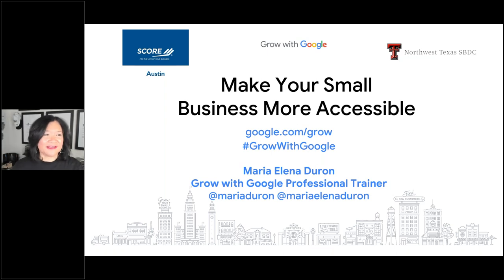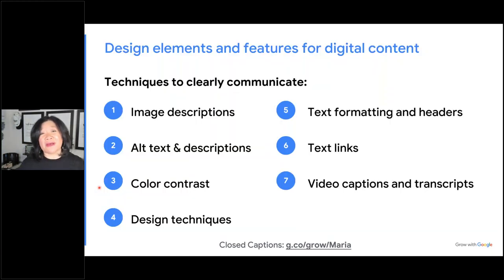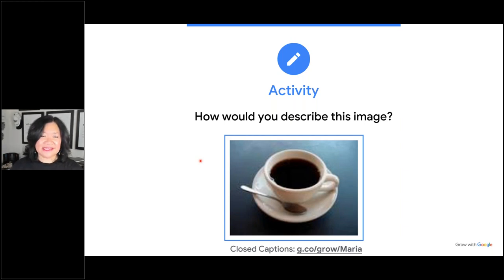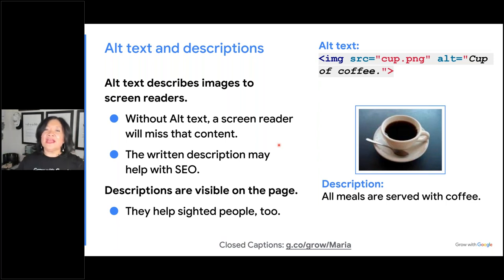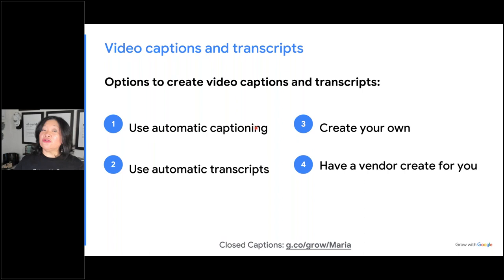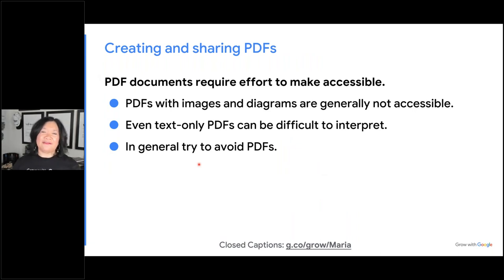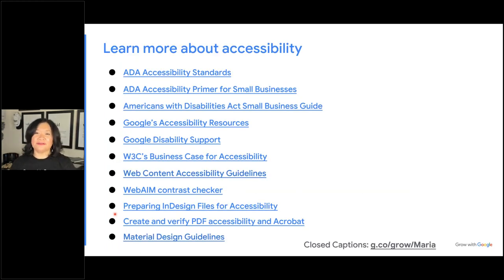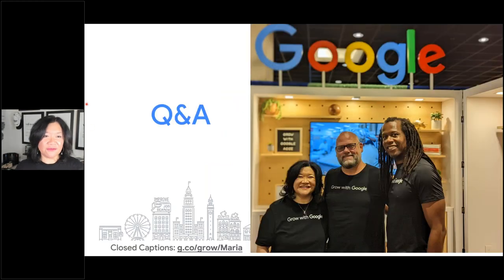Make Your Small Business More Accessible - Grow with Google Webinar Replay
When businesses build digital communications that allow people with disabilities to perceive, understand, navigate, and interact with products and services, it expands their market. Implementing accessibility best practices can help businesses grow, and improve the experience for all users.

In this session we’ll show you how to:

0:00 What does accessibility mean, online?
10:02  How to design for accessibility: web pages, email, and tips for physical spaces
15:04 Tips for being more inclusive

✔️Ask your questions directly to Maria Elena and even get additional help, in Office Hours:

✔️Does your business need our help?

Maria Elena Duron helps brands + content creators get found and grow fast on Google.    A professional speaker for Google's Get Your Business Online program and award-winning Marketing Coach of KLI Brand, Maria Elena teaches how to identify and cultivate those moments that convert with simplicity and clarity.

Maria Elena has provided Market In Moments and Growth Marketing strategy to thousands of businesses. She is also a contributing columnist to several publications including Business Insider, American Business Journal, Fox Business, US News & World Report, Entrepreneur, the Huffington Post, and the Young Entrepreneurs Council